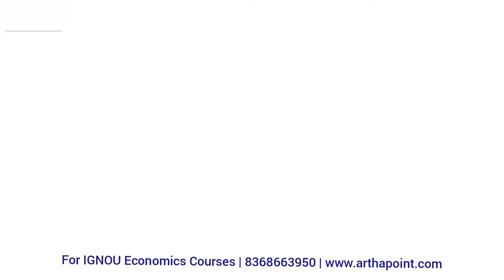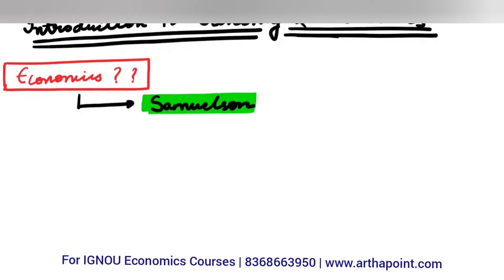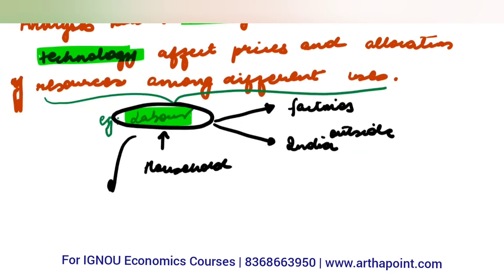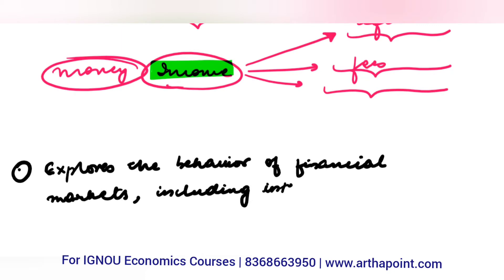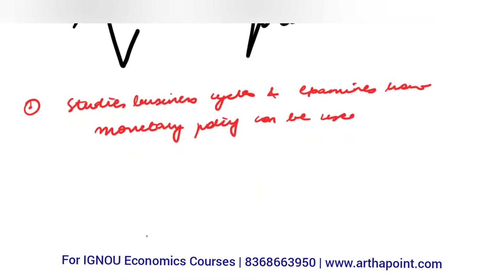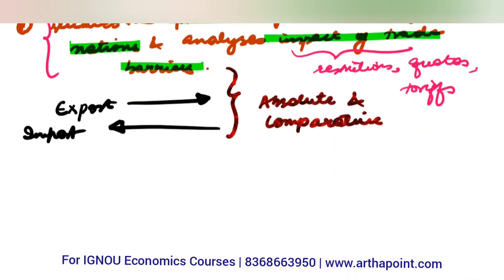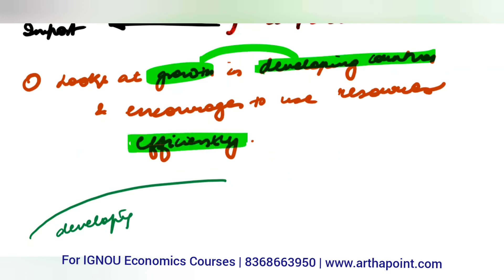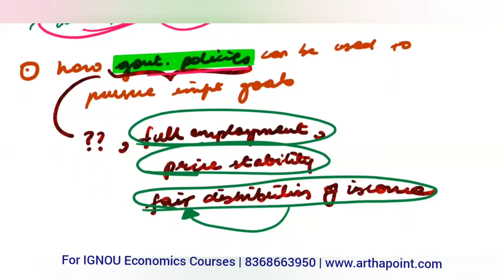IGNOU Introductory Microeconomics | BECC 101 | Introduction | Important Units & Topics | ArthaPoint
In this video, we will discuss about Introductory Macroeconomics of IGNOU BA (H) Economics.

Introductory macroeconomics semester 2
Introductory macroeconomics semester 2 syllabus
Economic Honors
N. Gregory Mankiw
O. Blanchard
R. Dornbusch, S. Fischer and R. Startz
Andrew Abel, Ben Bernanke and Dean Croushore
Richard T. Froyen

Enrollment open for IGNOU Introductory Macroeconomics for BA (H) Economics

(Choose Individual Subjects)